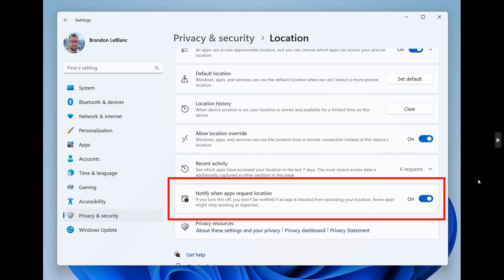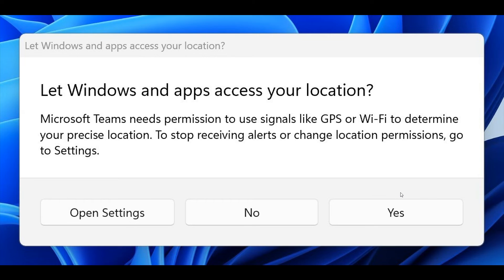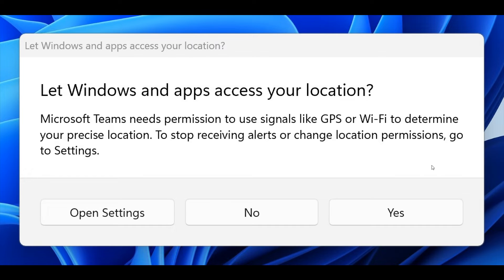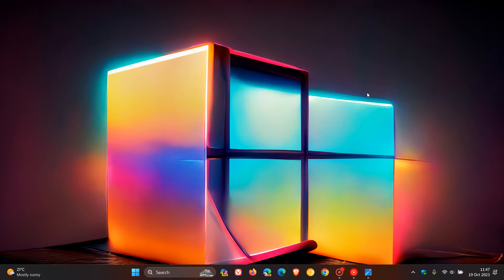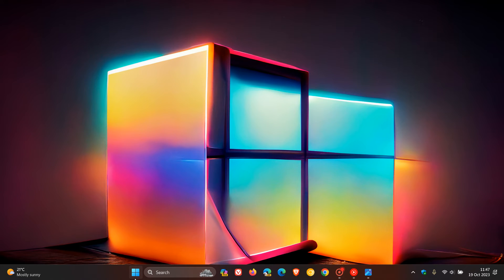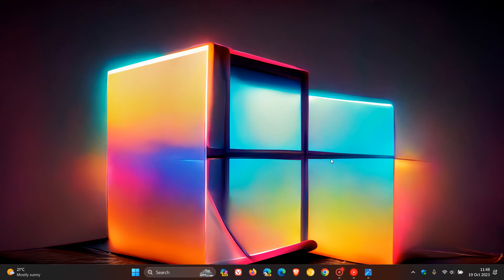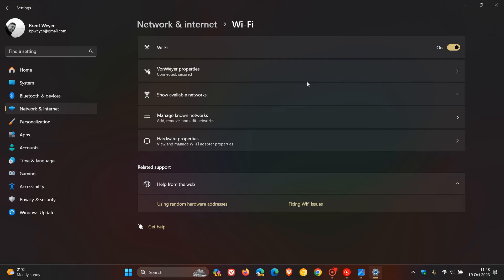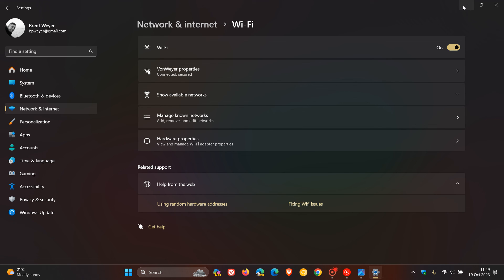Windows 11 Build 25977: New Bluetooth LE Audio, Location Improvements and more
This latest build for Insiders in the Canary Channel includes improved support for hearing aids equipped with Bluetooth Low Energy (LE)  Audio, new controls to manage which apps have access to the list of local Wi-Fi networks, additional access control options for clients in SMB over QUIC, Changes, Improvements, Fixes and the usual Known issues.